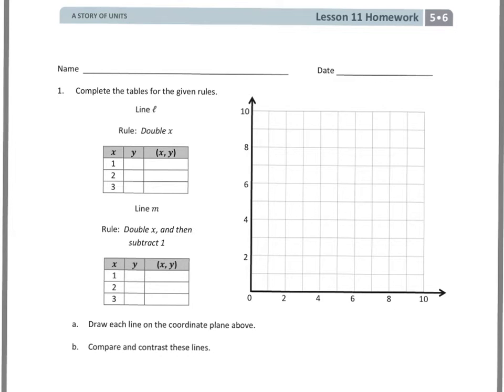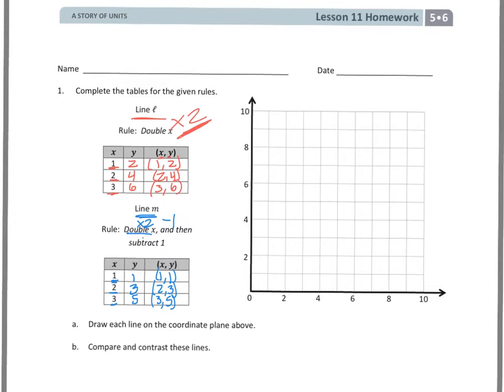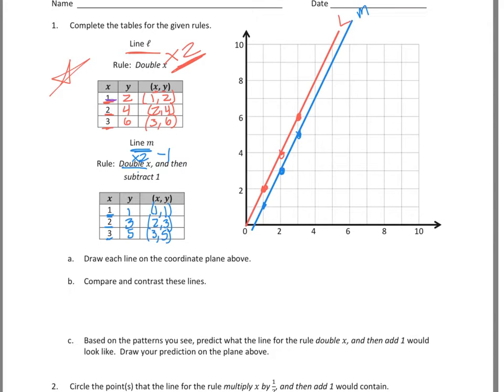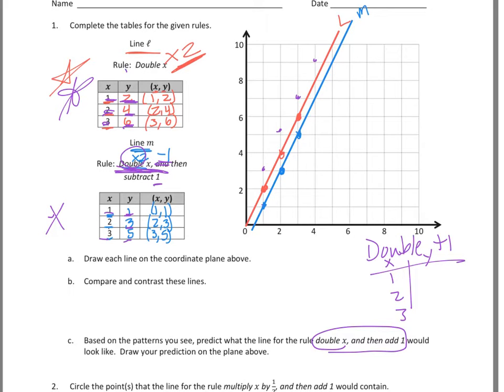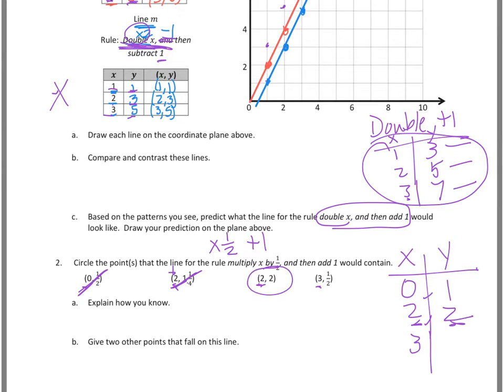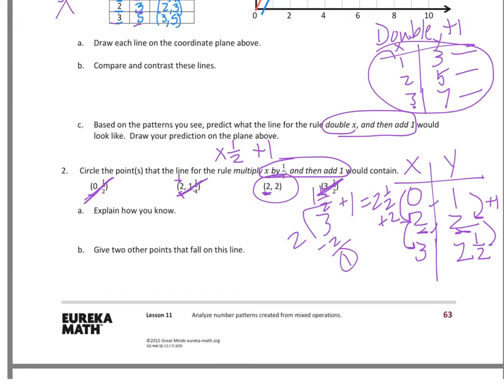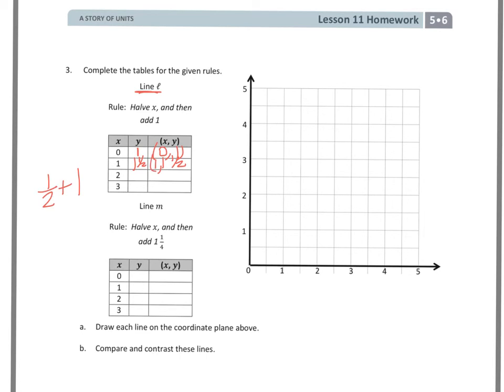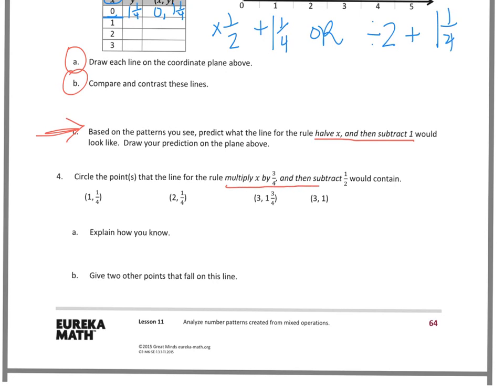5th grade Module 6 Lesson 11 HW